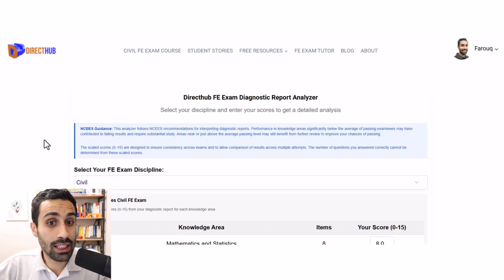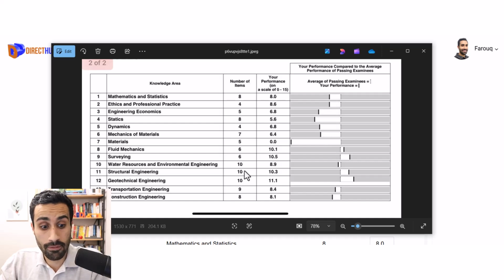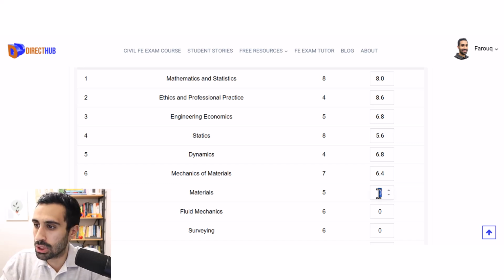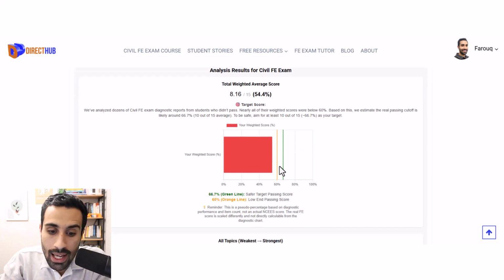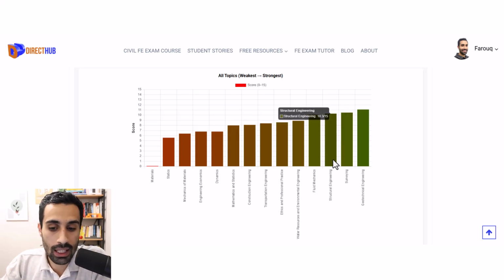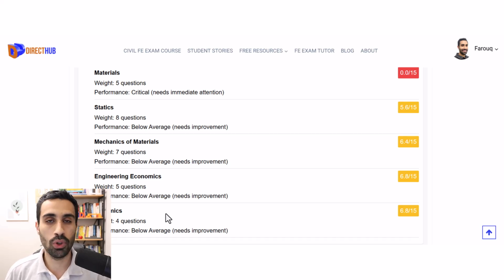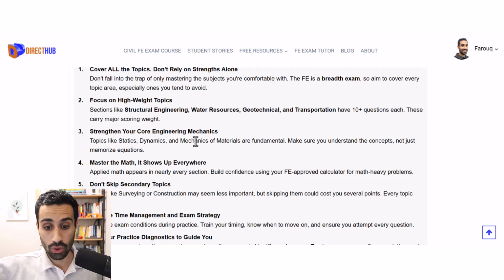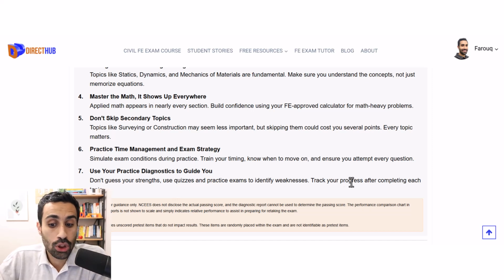FAILED your FE Exam? How to Read Your Results & Come Back Stronger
Failed the FE exam? Don’t give up. In this video, I’ll walk you through how to analyze your FE exam diagnostic report so you can understand what went wrong and what to do next. Whether you were close to passing or completely lost, this step-by-step breakdown will help you create a smarter study plan and come back stronger. Let’s turn that FAIL into a PASS!!!